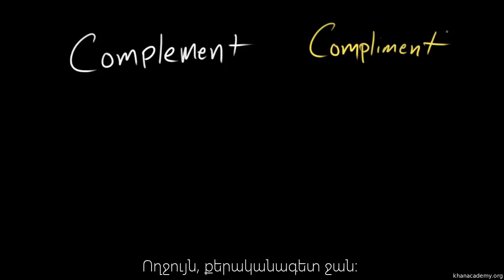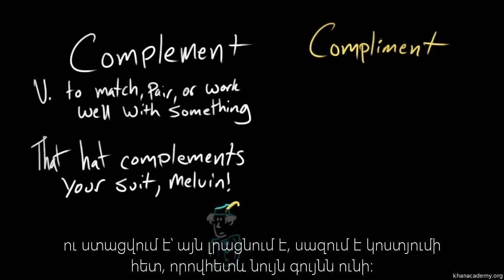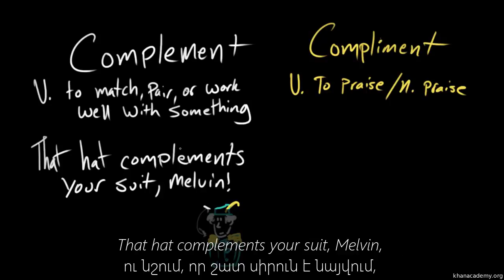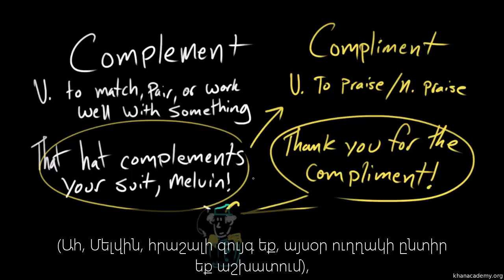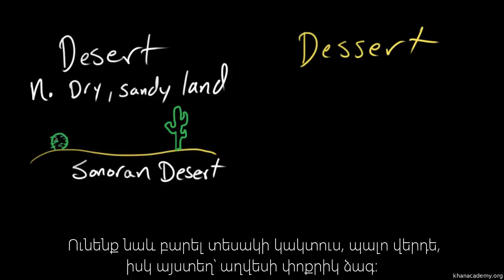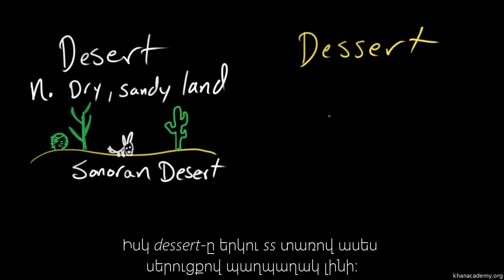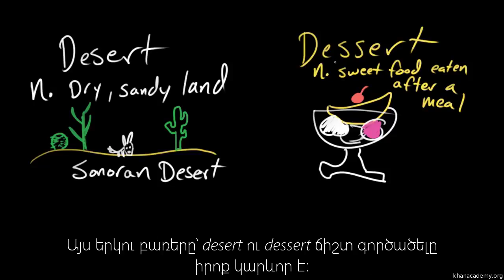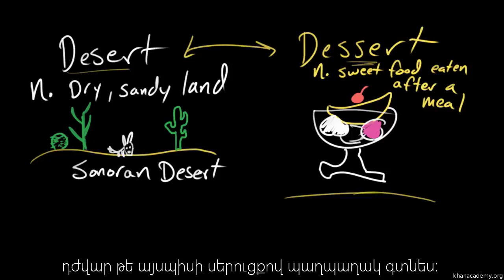Compliment/Complement և desert/ dessert բառերը | Անգլերենի քերականություն | «Քան» ակադեմիա